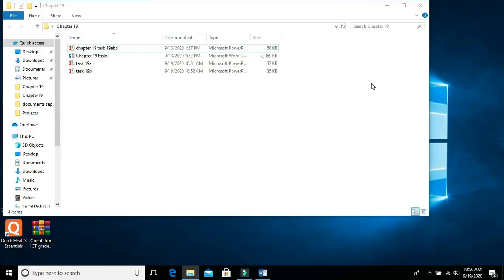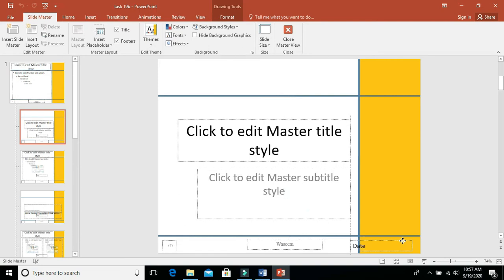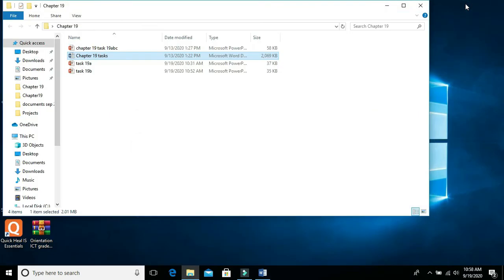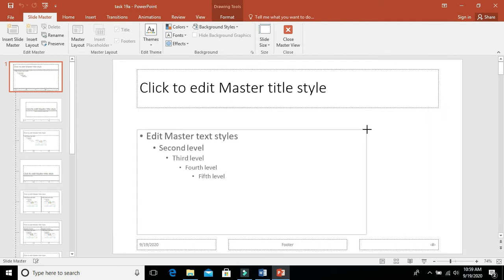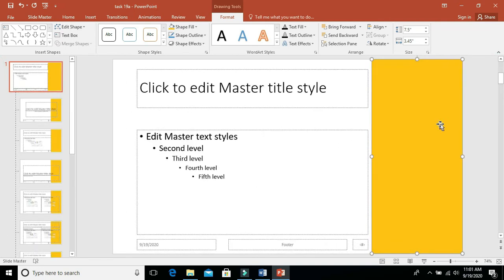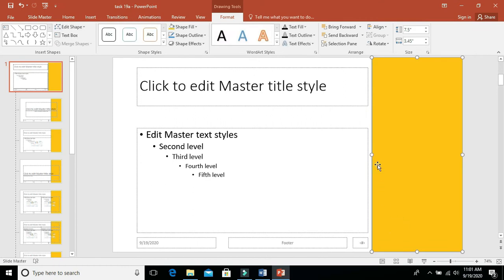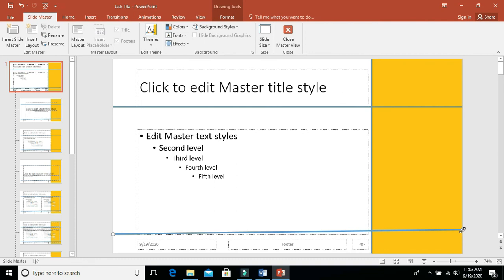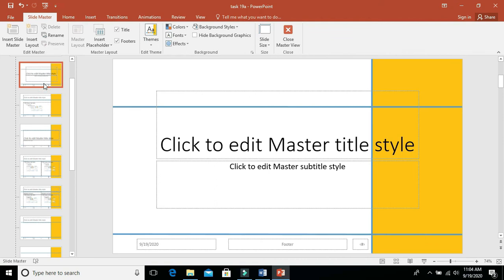IGCSE ICT Presentations Task 19b